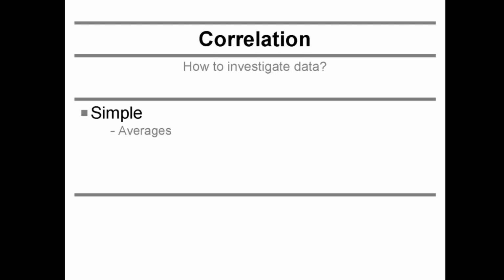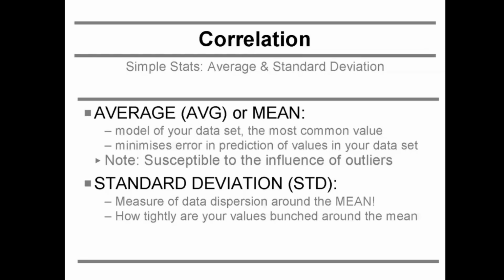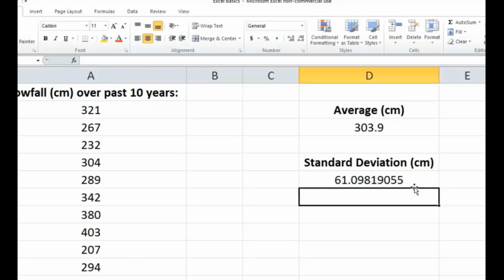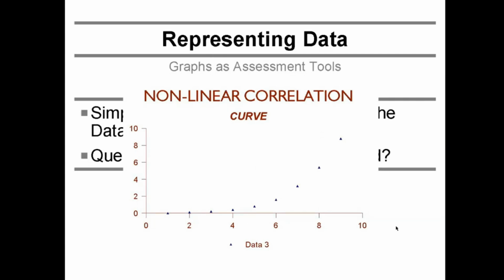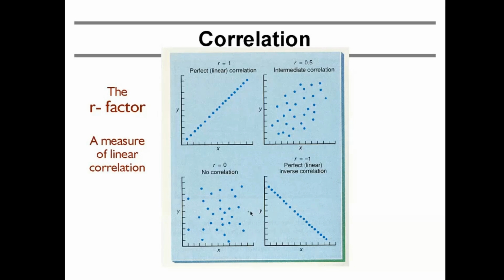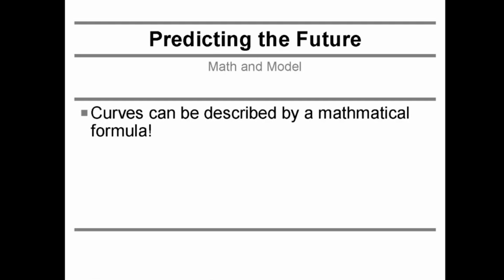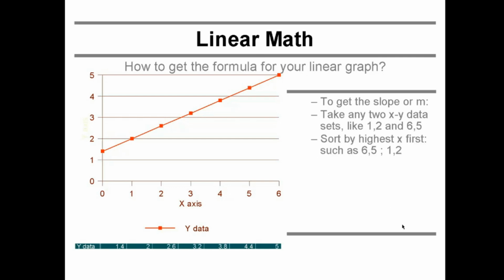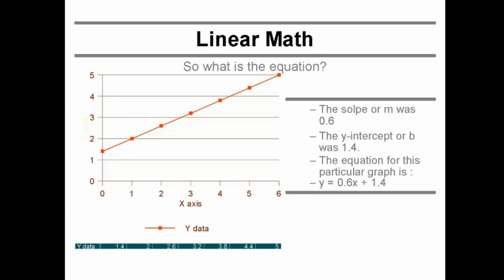Simple Statistics & Correlation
A very quick basic review of simple statistics and correlation useful for students in the geosciences and for data interpretation in undergraduate research projects. A overview of statistical prerequisites needed for my upper division geoscience courses.